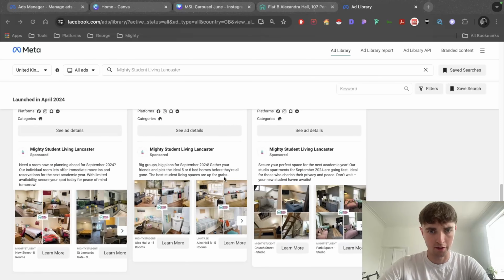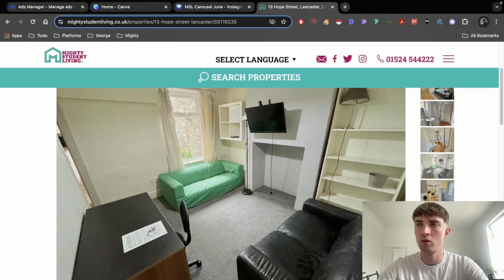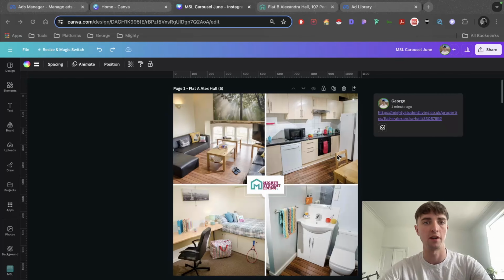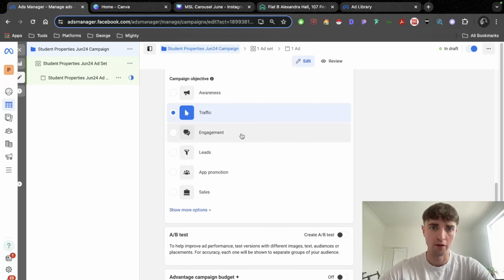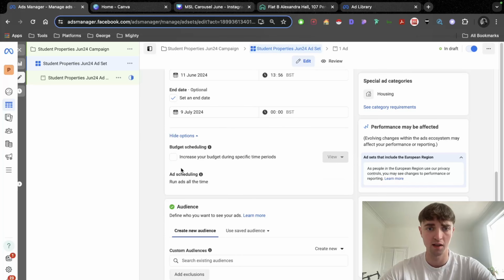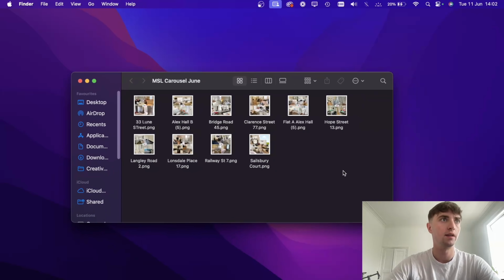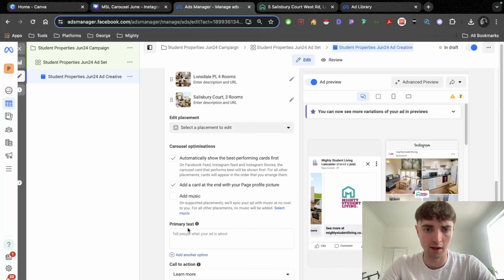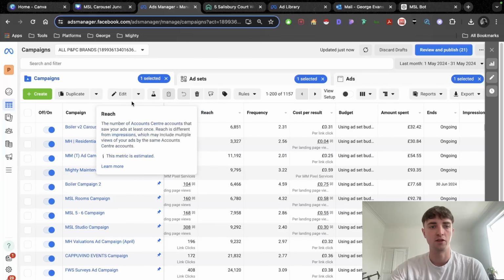Best Facebook Ad For Real Estate Agencies (Tutorial)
Learn, step by step, how to set up a Meta (Facebook & Instagram) carousel ad. I demo this for real estate agencies, but the same approach works for most service-based businesses to maximise engagement, conversions, and brand positioning.

I spent a couple of years in property marketing before moving full-time into web design; this tactic was a cornerstone for driving enquiries for estate agencies.

In this quick tutorial, you’ll learn:

- How to build a carousel that showcases multiple properties in one campaign
- Why carousels often outperform single-image ads for estate agents
- How to link each card directly to your website to maximise conversions

Why it works:

Carousel ads don’t just get views, they move people to your site, where enquiries and bookings happen.

If you run a real estate agency (or any service business really), this walkthrough will hopefully take you from zero to live in minutes.